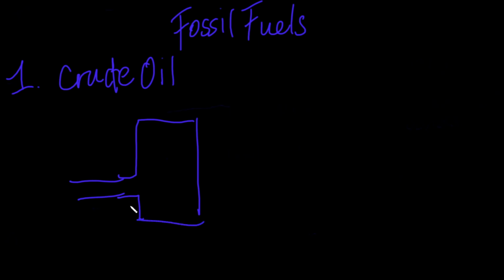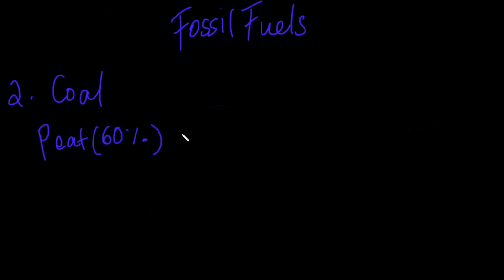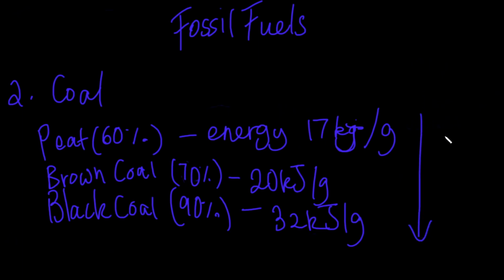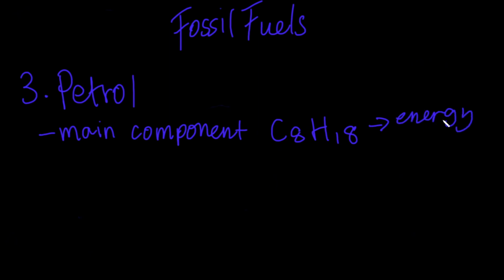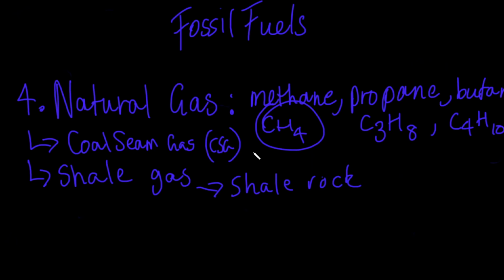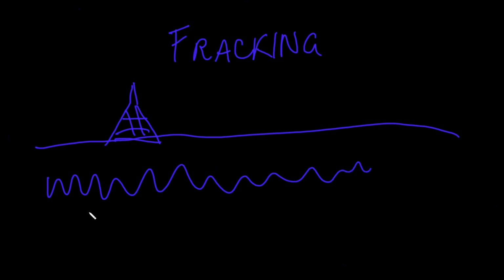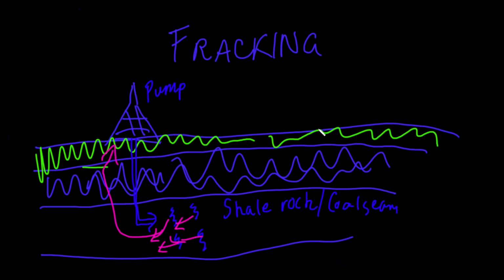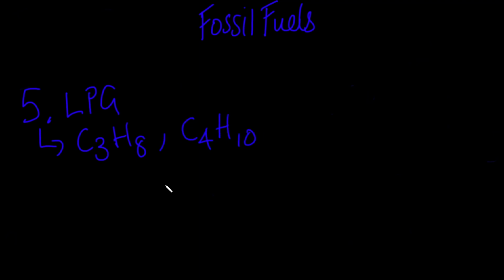VCE CHEMISTRY 3/4: Fuels (2/3) - Fossil Fuels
In this video, we continue our discussion of the fuel topic in Unit 3 VCE Chemistry - expanding on the different types of fossil fuels.

Timestamps
00:00 - Crude Oil
01:36 - Coal
03:32 - Petrol
04:15 - Natural Gas
05:55 - Fracking
08:46 - Liquid Petroleum Gas (LPG)